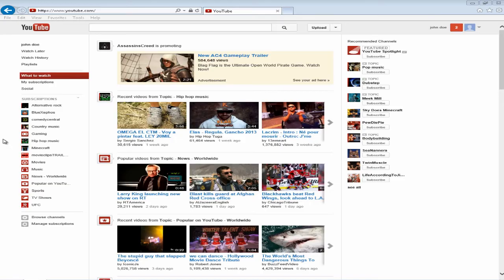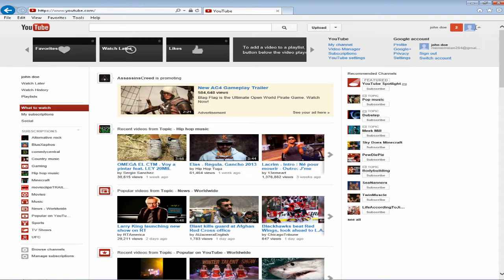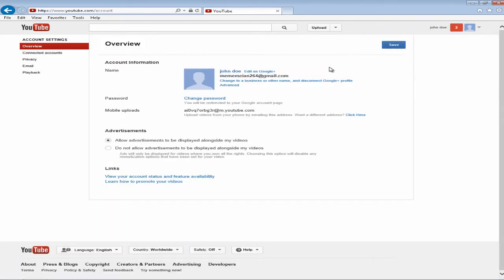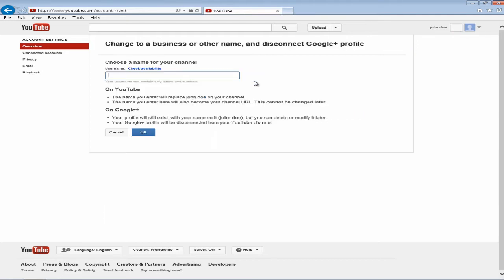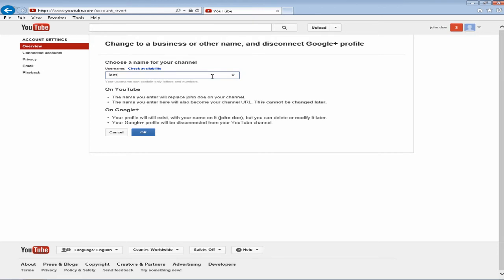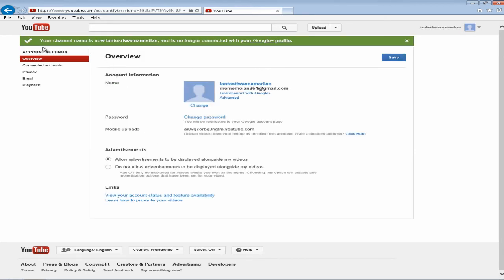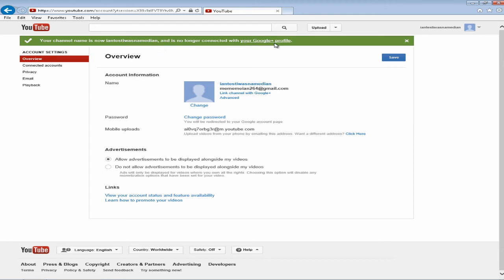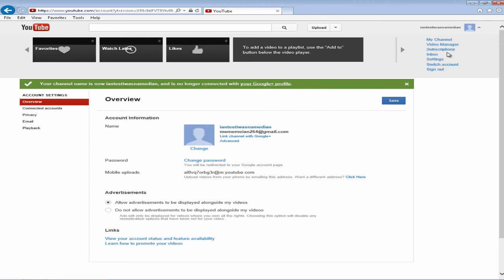How to disconnect Youtube account from Google+